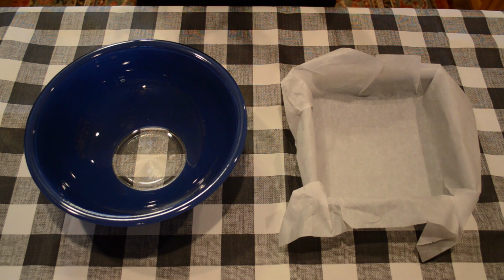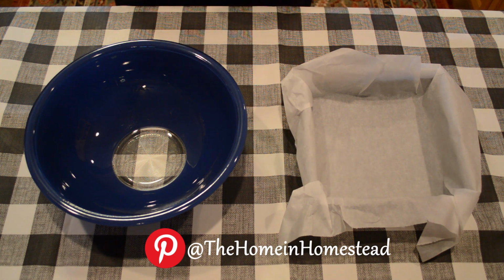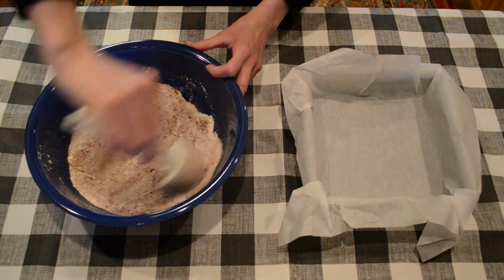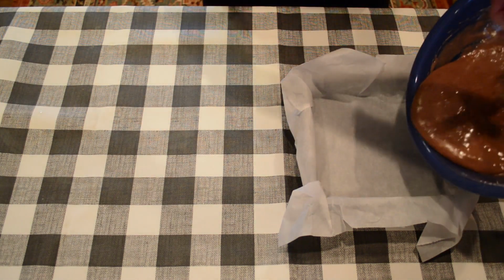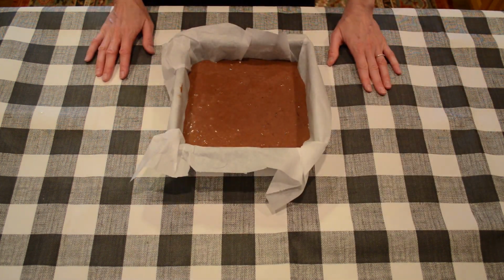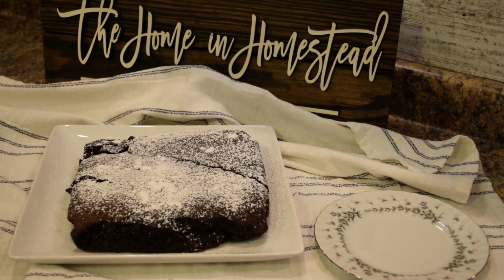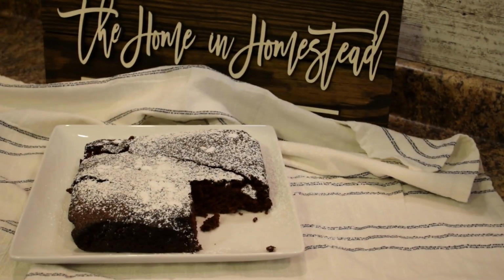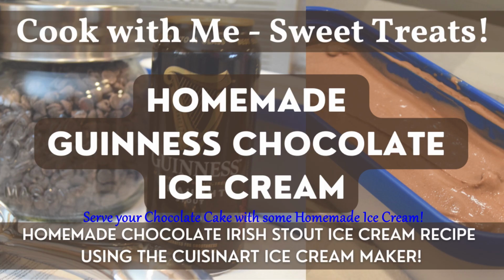Moist Chocolate Cake | Over 100 Year Old Family Recipe | No Egg Cake Recipe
Today we will be making our Family Recipe for a Moist Chocolate Cake! This cake has a Moist, Soft Crumb and is tasty even without frosting. Better yet, it is made without eggs! So, if you or someone you know has egg allergies, you ran out of eggs or need to make a Delicious Cake with little notice, this might be a great option for you to try! It is Quick & Easy to put together. Our family has been enjoying this simple & delicious cake over the generations & I hope you enjoy it as well!

It is a great way to stay up to date & be notified about new videos as they are released!! Also, please click the Thumbs Up button if you enjoyed the video - it really helps my channel!

Check out more on Recipes (Including a Free Printable of this Moist Chocolate Cake Family Recipe), Canning, Homemade Items & other topics on My Website!

Home Baking Planner & Journal (Color, 6”x9”)
Home Baking Planner & Journal (Color, 8.5”x11”)

Here are the products mentioned in the video today as well as a few other useful items for in the Kitchen:

Pyrex Clear Mixing Bowls Set

Measuring Cups & Spoons Set (15 Piece, Stainless Steel, with 2 Cup Measuring Cup)

Pyrex Glass Measuring Cup Set (1 Cup, 2 Cup & 4 Cup Set)

KitchenAid Bowl Scrapers (Set of 2)

USA Pan Bakeware 8” Square Pan
USA Pan Bakeware 9” Square Pan
USA Pan Bakeware Bundt Pan (10”)
USA Pan Bakeware Round Cake Pan (8”)
USA Pan Bakeware Round Cake Pan (10”)

Cooling Rack (10” x 16”)

Rachael Ray Nylon Spatula Set (Red, 2 Sizes)

Marble Cake Plate with Glass Dome (Beautiful for Serving)

White Cake Stand (12") (To Elevate for Serving)

White Fluted Cake Stand with 10” Glass Dome

Amazon Fresh [Recipe ingredients can be purchased here!] (Great for Busy Day or Any Day Grocery Shopping!)